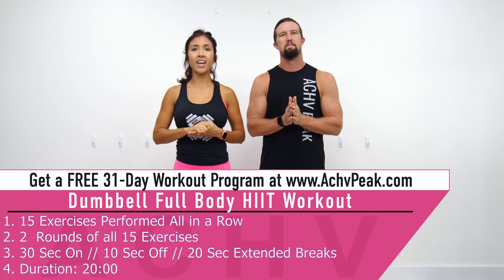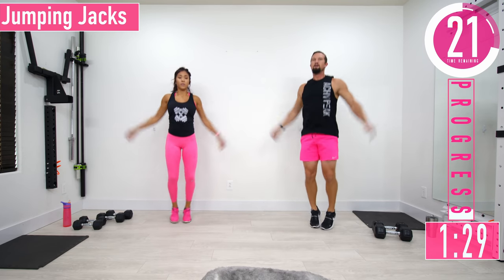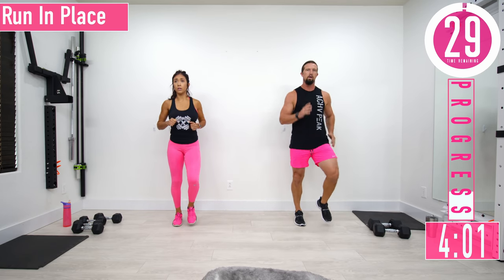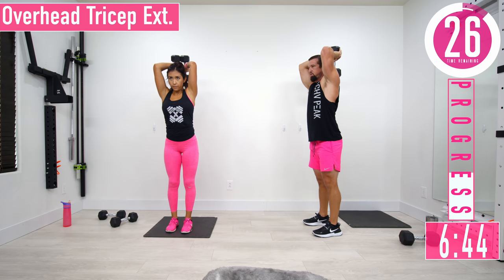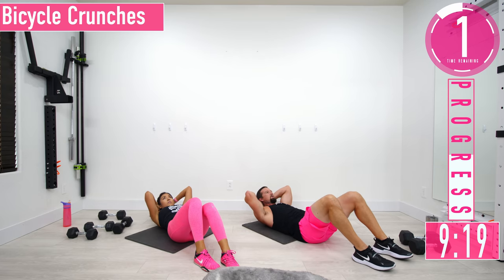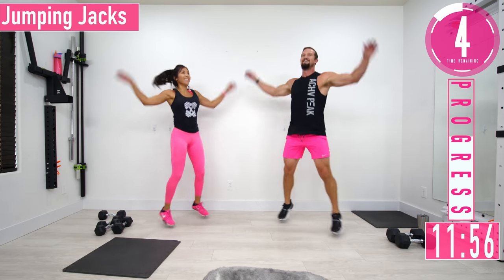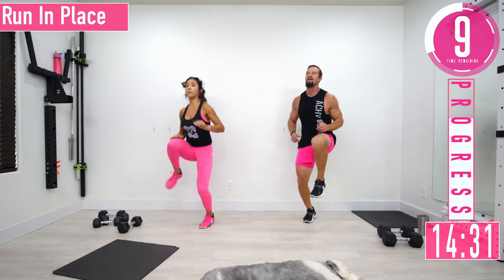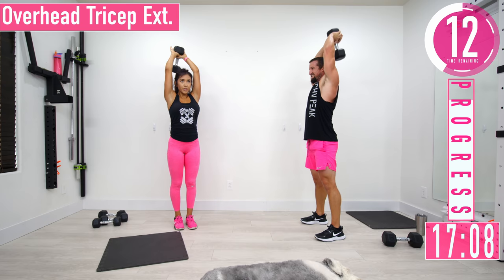20 Minute Full Body Dumbbell HIIT Workout [with Low Impact Options]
FULL BODY DUMBBELL HIIT WORKOUT OVERVIEW:
 • 15 Exercises Performed In All In A row
 • 2 Rounds of all 15 Exercises
 • 30 Sec On // 10 Sec Off // 20 Sec Ext Breaks
 • Duration: 20:00

FULL BODY DUMBBELL HIIT WORKOUT EXERCISES:
 1. In & Out Squats
 2. Bicep Curls
 3. Jumping Jacks
 4. Split Stance Squat w/press - L
 5. Close Split Stance Squat w/ Press - R
 6. Alt Bent Over Rows
 7. Run In Place
 8. Power Push-Ups
 9. Plank Jacks
 10. DB Swings
 11. Overhead Tricep Ext
 12. 90 Degree Squat Hops
 13. Clean Pulls
 14. Circle Crunches
 15. Bicycle Crunches